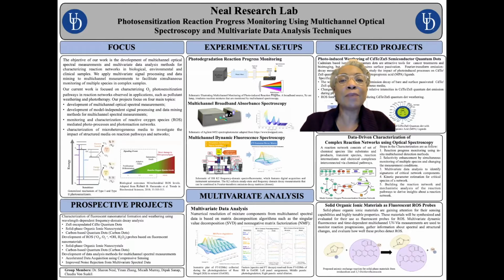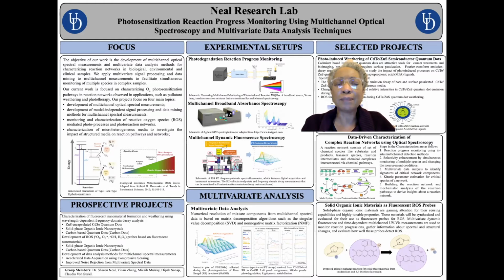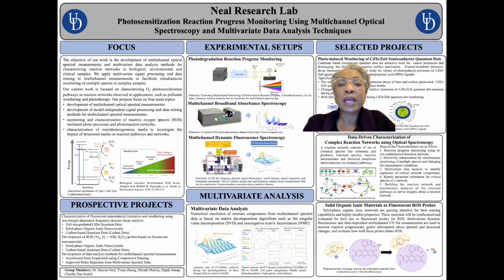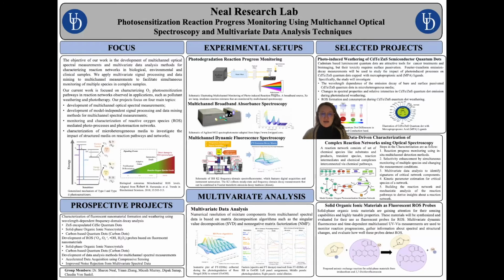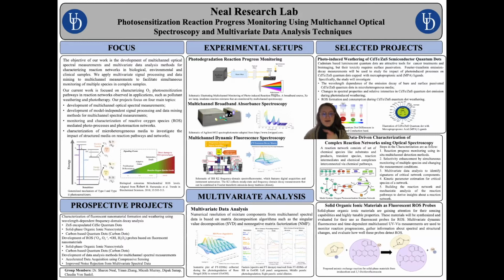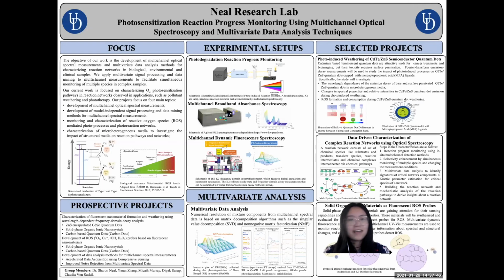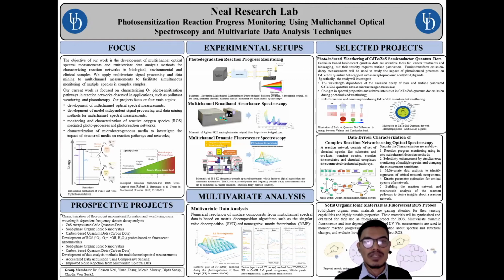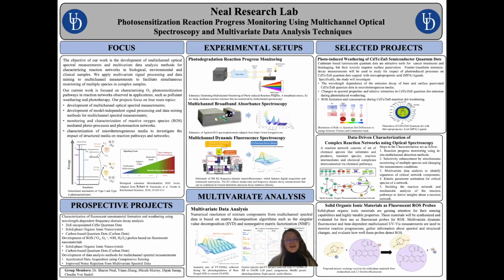2021RecruitmentPoster Final VideoFinal SLN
Poster Session Neal Group at UD Chemistry and Biochemistry Dept